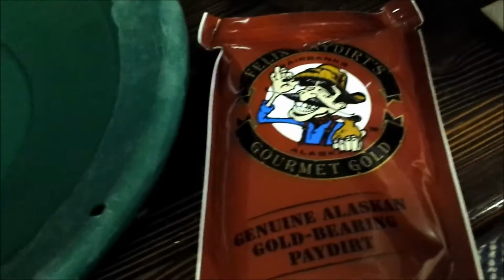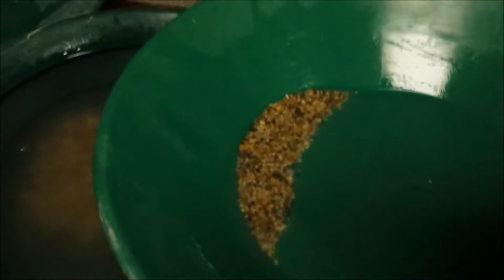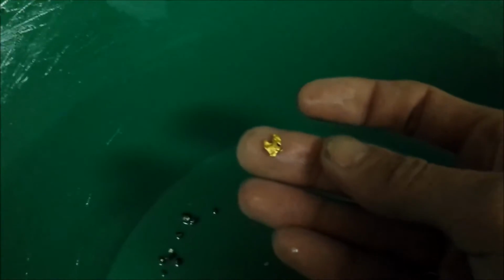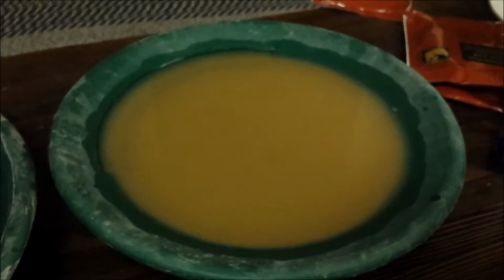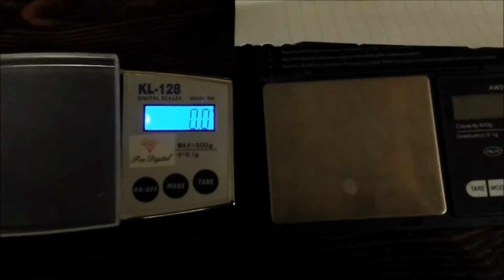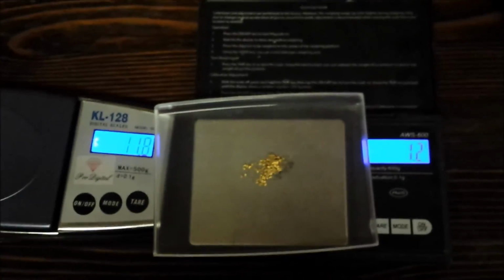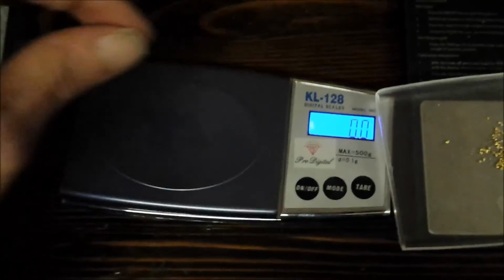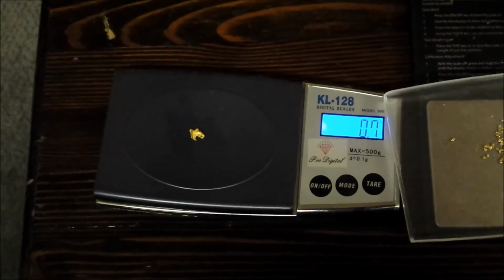Felix paydirt motherlode bag paydirt review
Paydirt review of FelixPaydirt.com motherlode bag $110 $ 18 shipping 1.3 grams in total